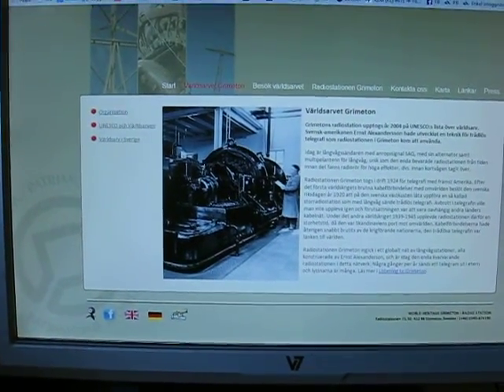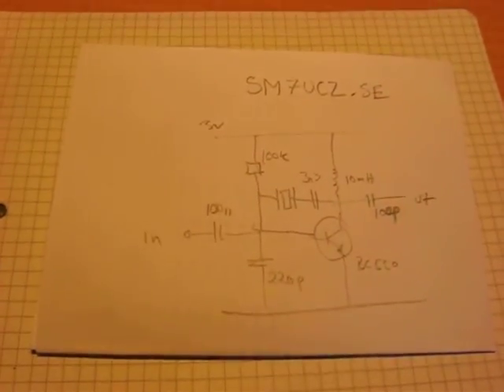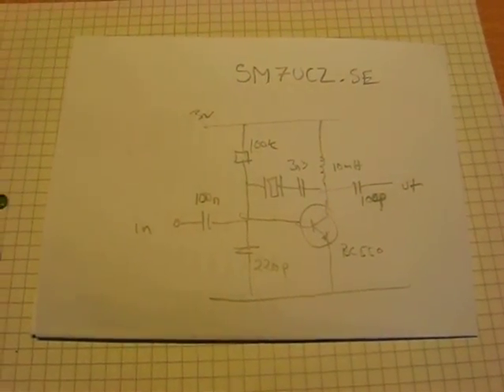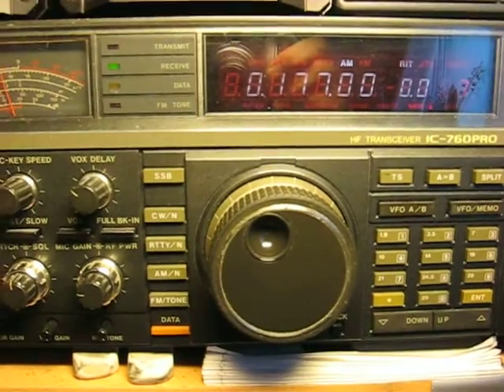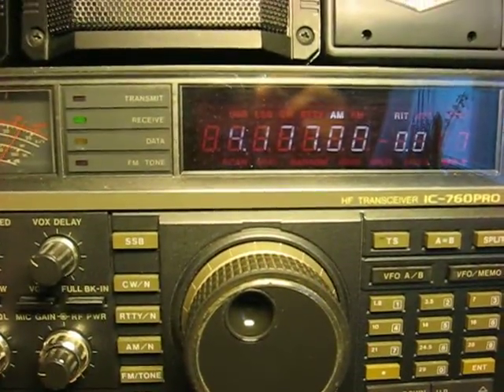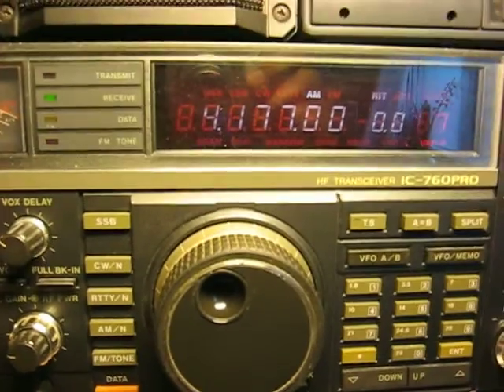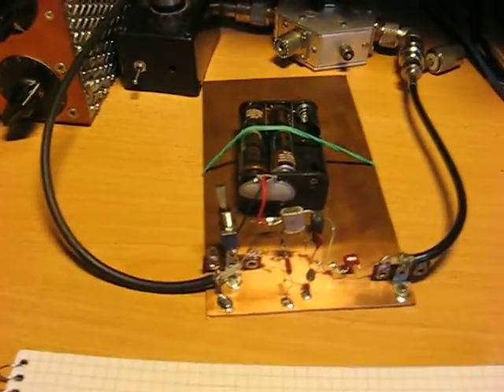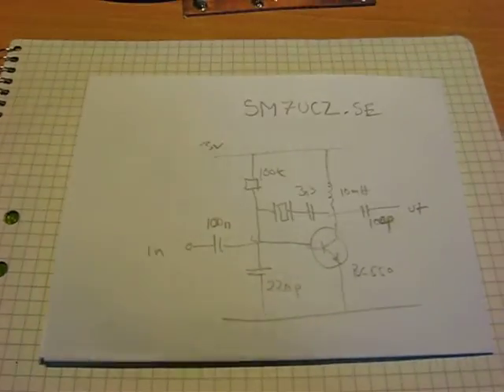Converter for receiving SAQ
This is a very simple converter made by SM7UCZ/Johnny. I'd put it together in a couple of minutes. When using a crystal at 4MHz the frequency 177kHz becomes 4177kHz.

SAQ in Grimeton transmits at 17.2kHz and so the readout should be 4017.2kHz. Check out Jyhnnys website att